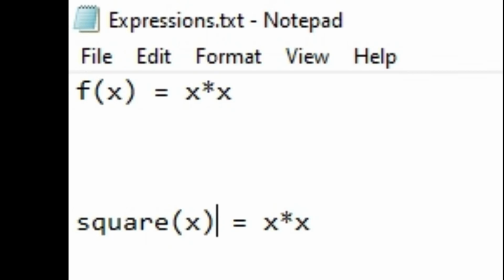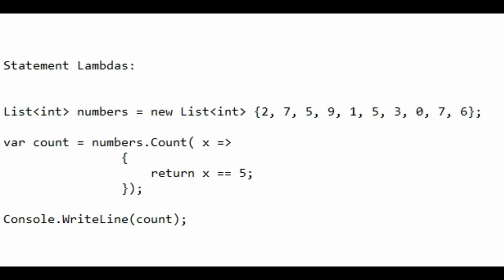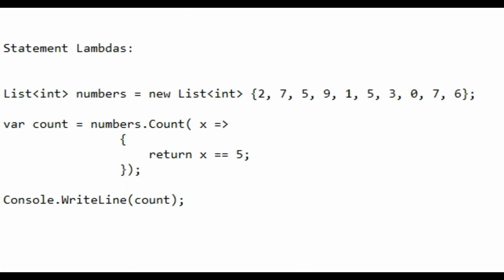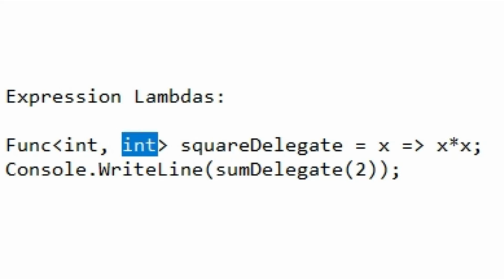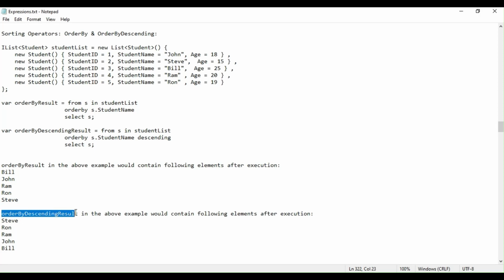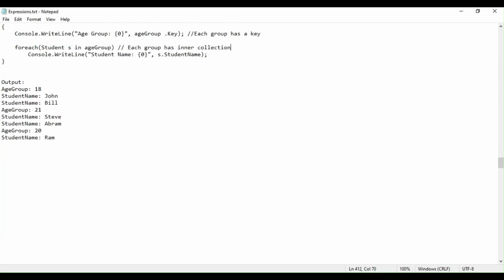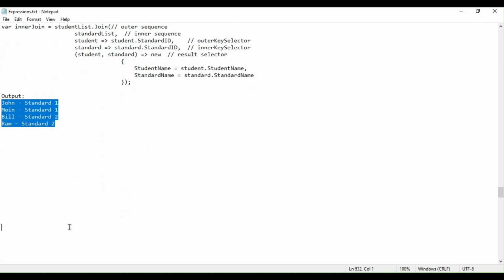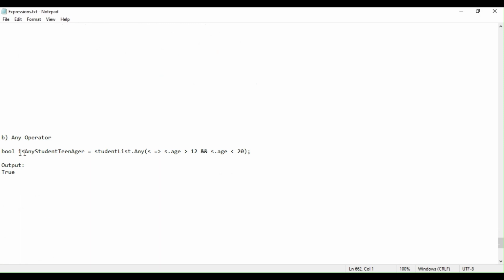Lambda Expressions + LINQ + C# Tutorial | What are Delegates? (C#, Action, Func) | Operators in LINQ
In this tutorial we will discuss Lambda function in C# scripting in Unity. Lambda expressions can make code smaller, make it more readable and turn you into a more efficient programmer. We will talk about Delegates and their use. Also, we will cover LINQ or Language Integrated Query which is a set of technologies used in C# to query data of different types. Under this we will learn different operators in LINQ and the equivalent Lambda Expressions. All the LINQ operators including Where, OfType, OrderBy, OrderByDescending, ThenBy, ThenByDescending, GroupBy, Join, GroupJoin, Select, All, Any and Count operators will be covered in detail in this tutorial.